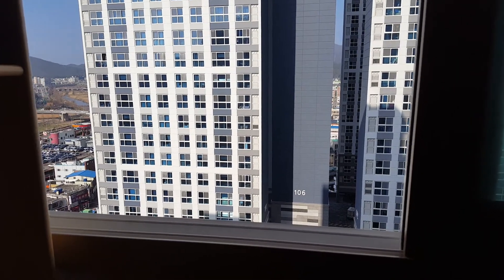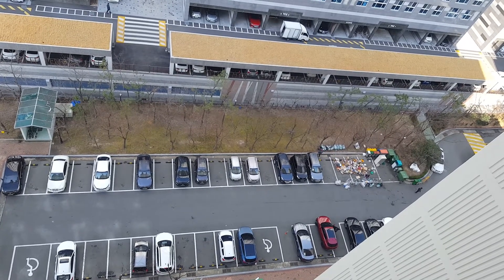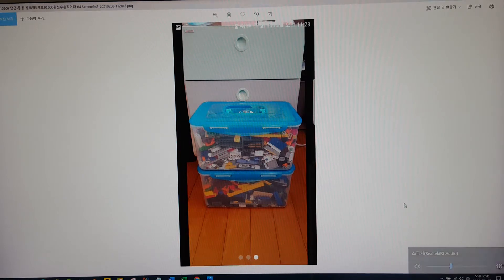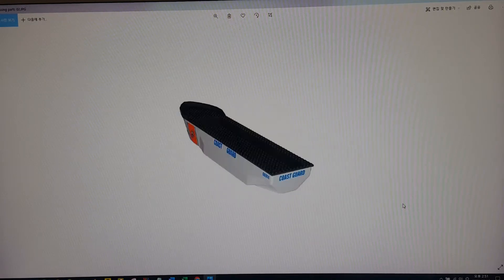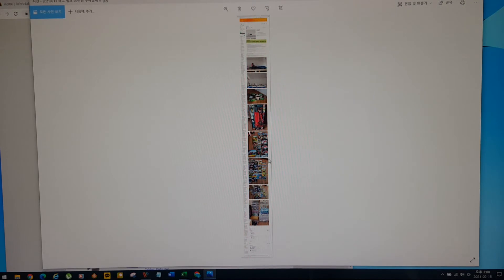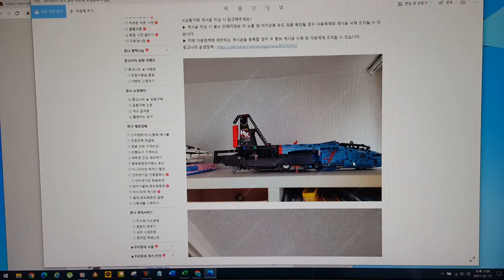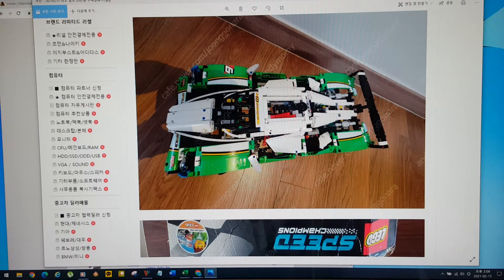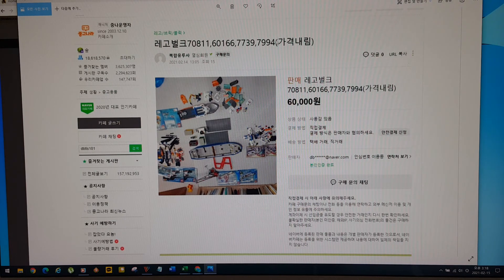Collect - 297 Lego Bulk Bought - Preview